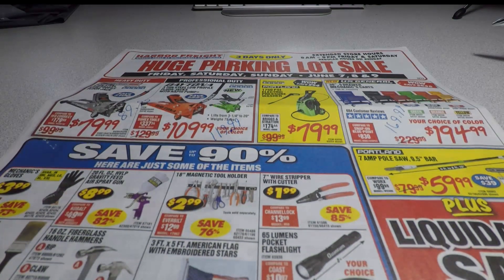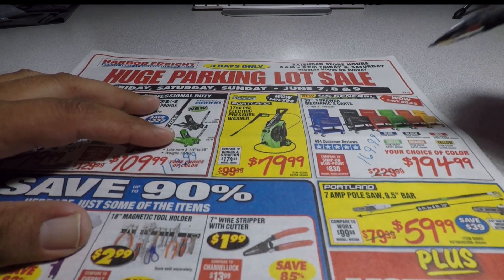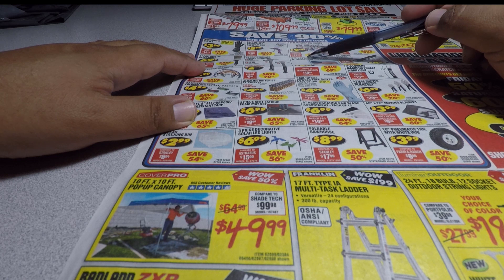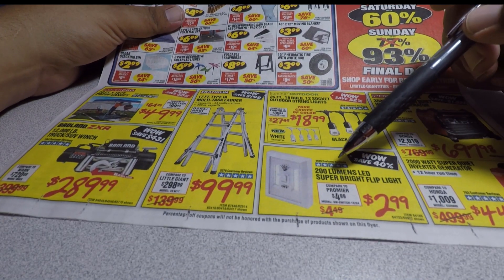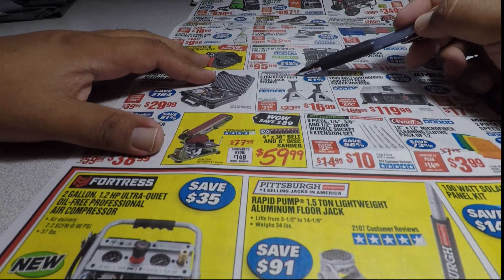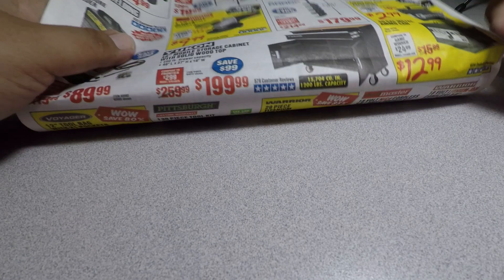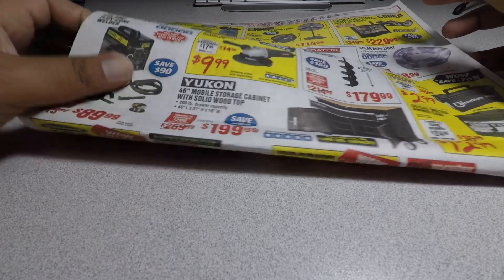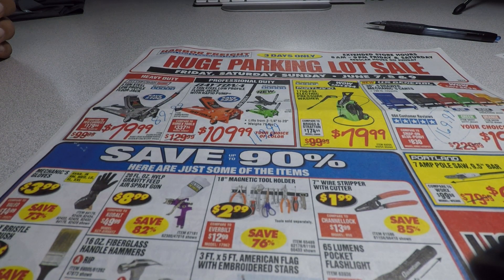HUGE Parking Lot Sale June ||Harbor Freight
Today we have the June 7,8, & 9 Huge Parking Lot Sale from Harbor FreightP, going over the best deals.

SEND MAIL TO:
6537 N 55th ave # 834